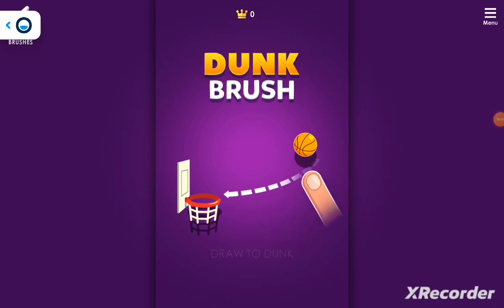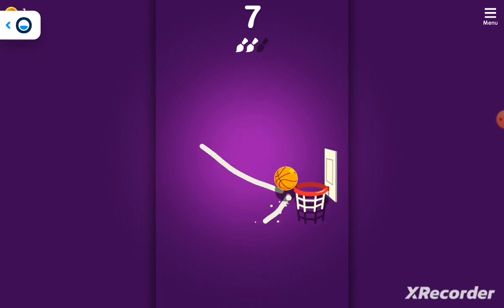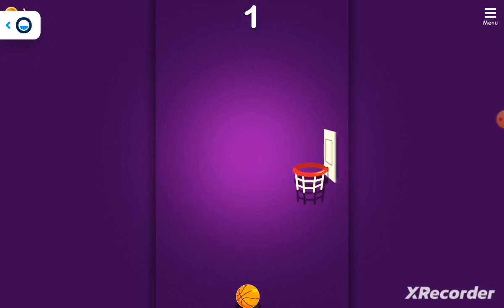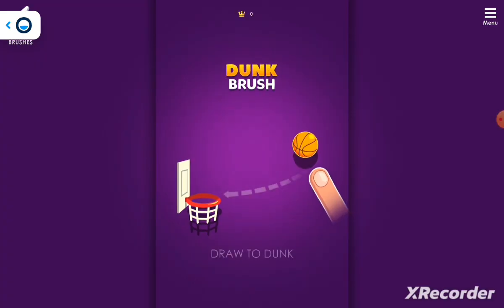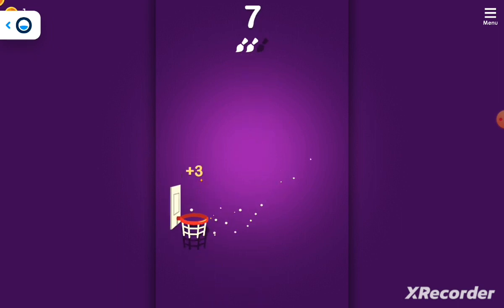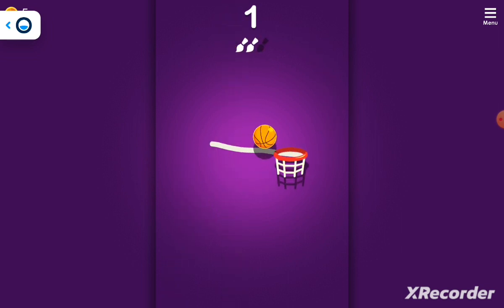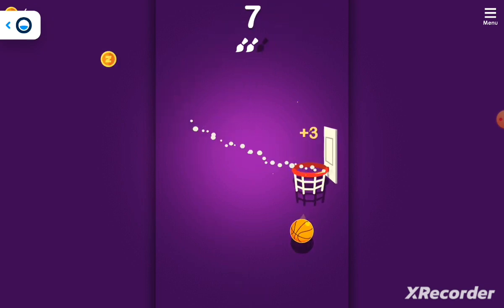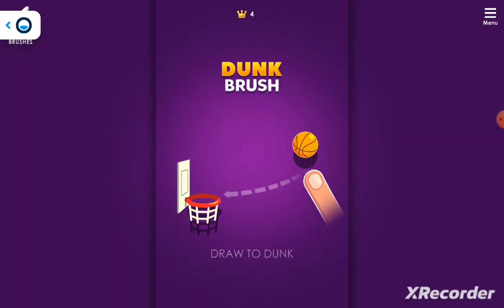Draw to Dunk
Basketball madness!